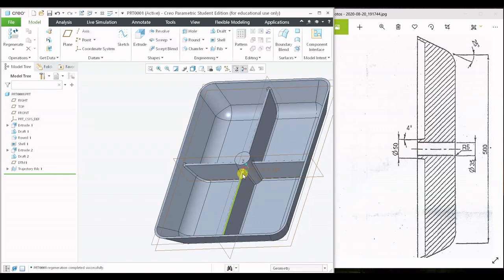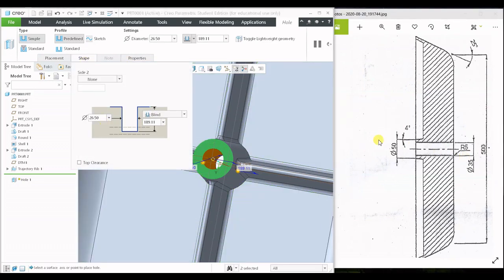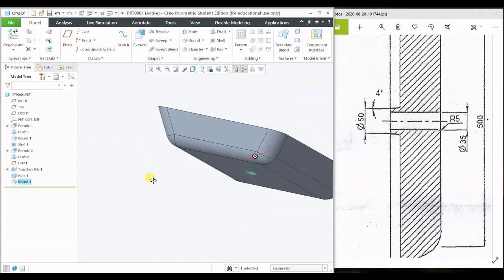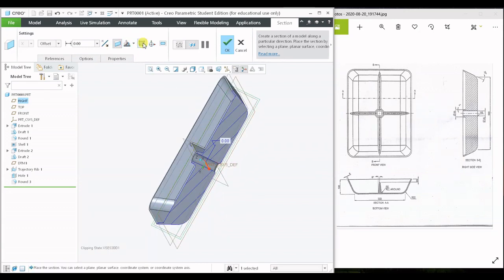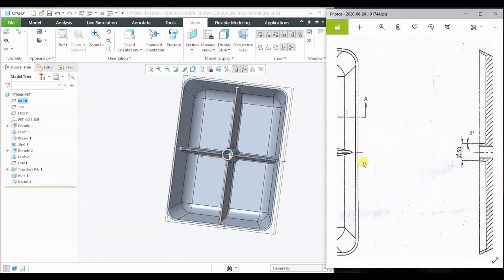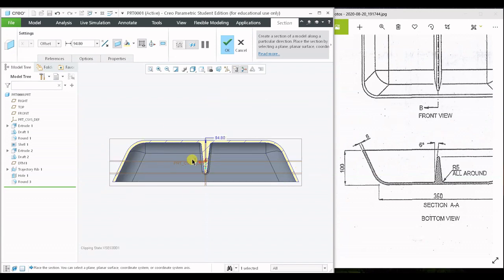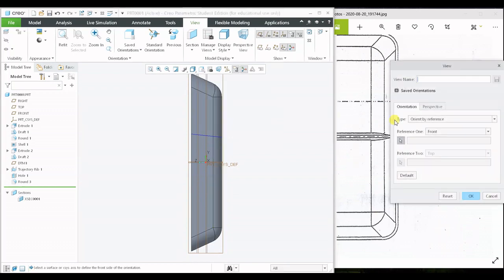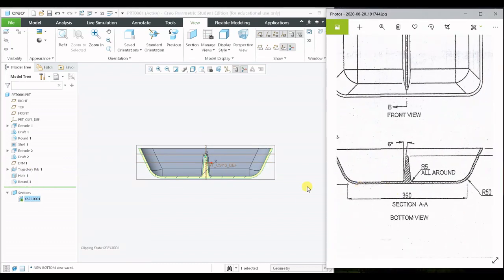Creo Exercise - Engineering Feature - Part 4